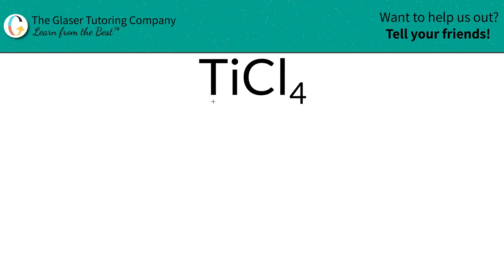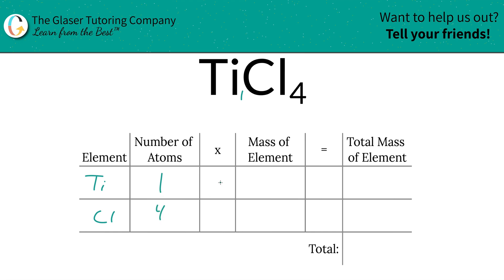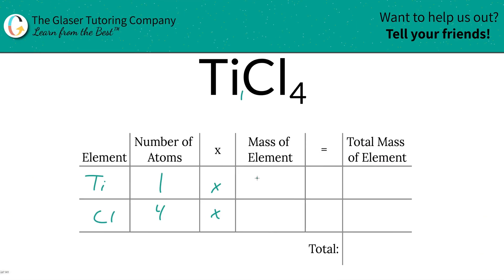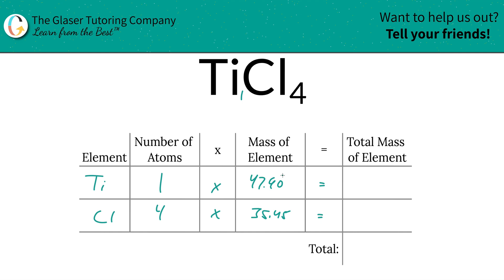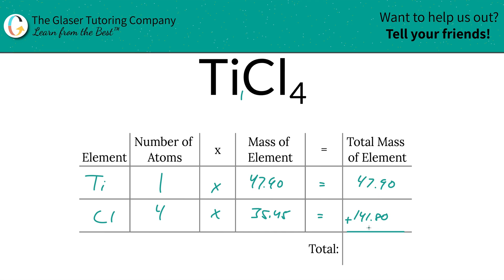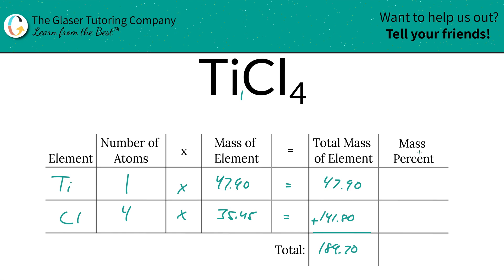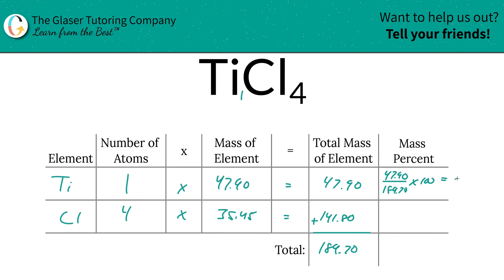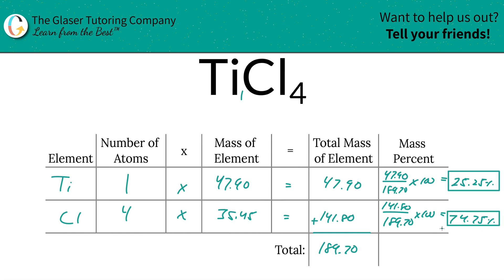How to find the percent composition of TiCl4 (Titanium (IV) Chloride)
Calculate the percent composition of the following:
TiCl4 (Titanium (IV) Chloride)